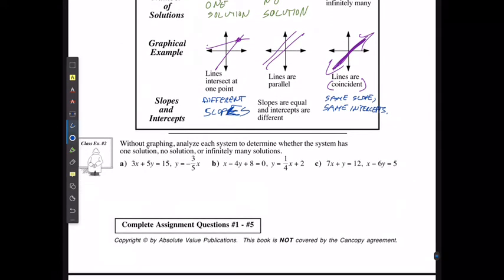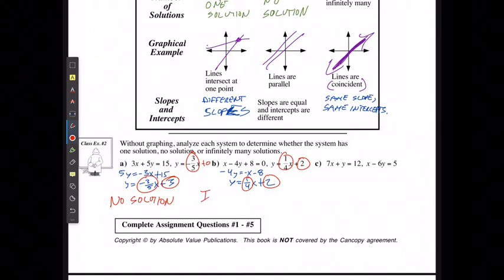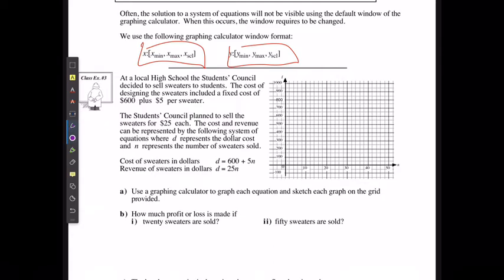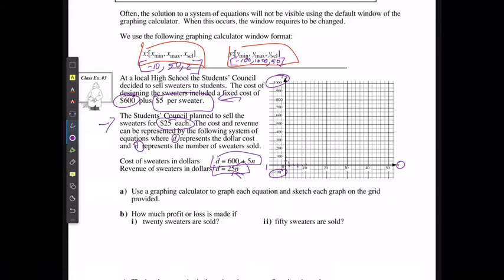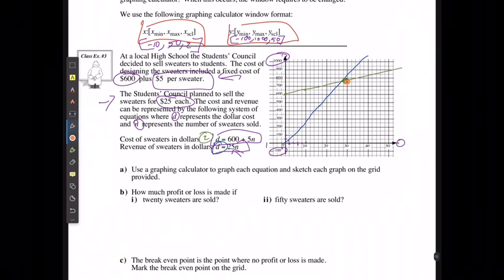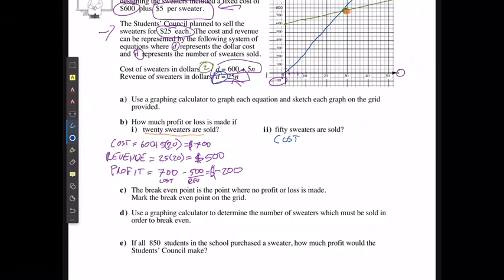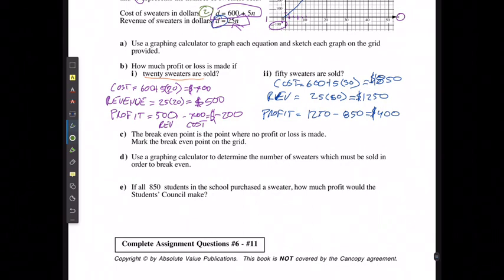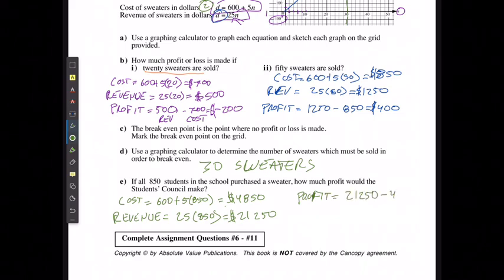M10C Systems of Equations Lesson 2b